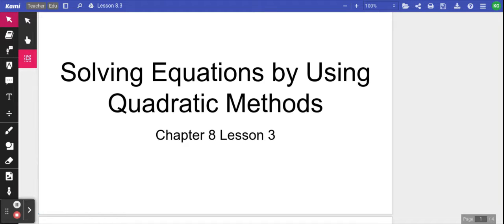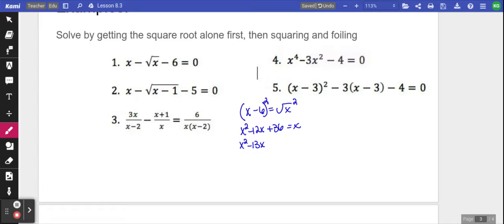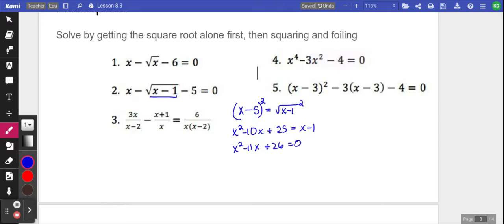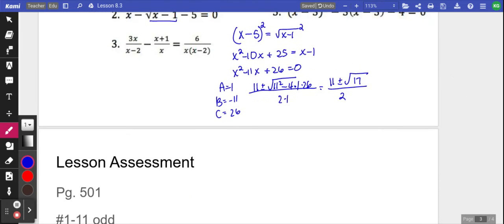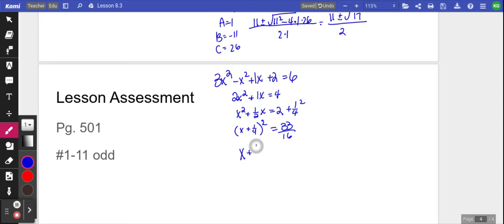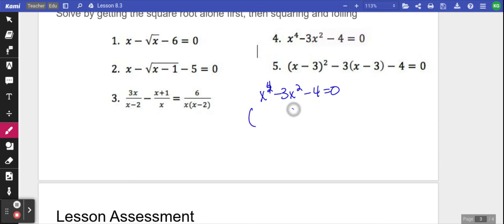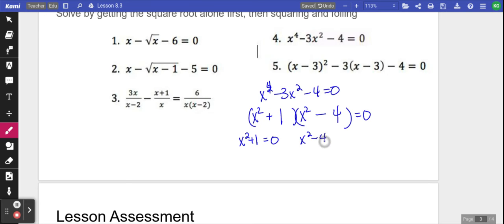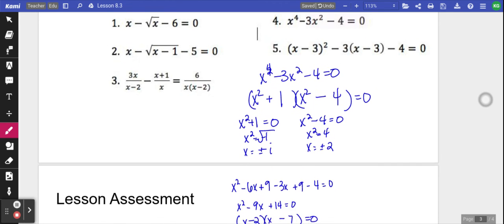Int. Alg. Lesson 8.3